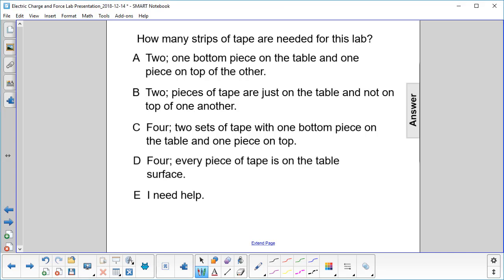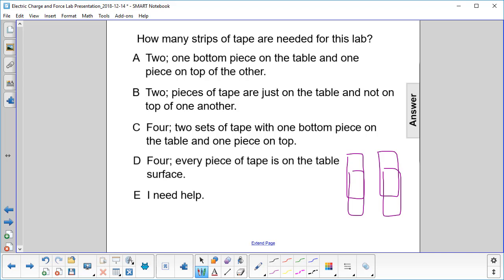Electric Charge and Force Lab FA16